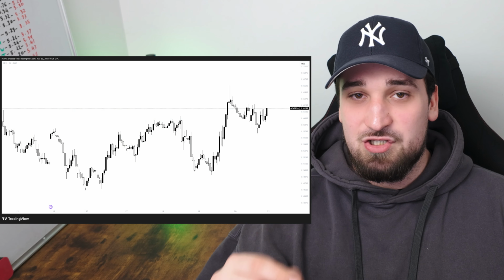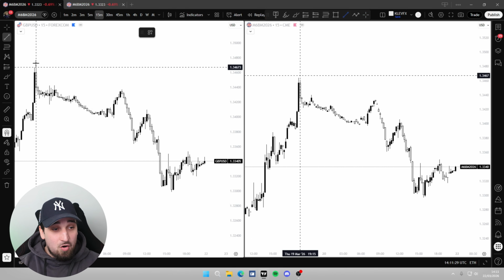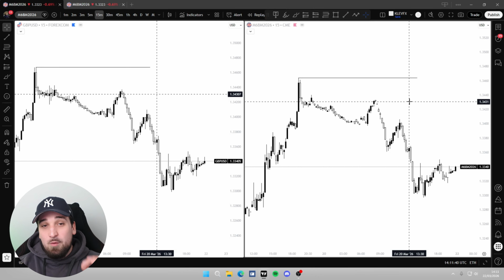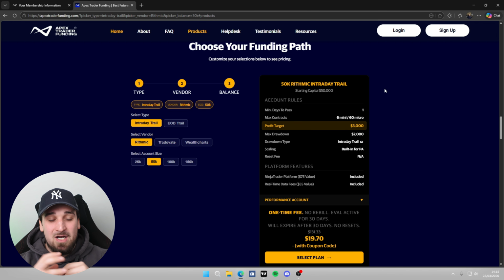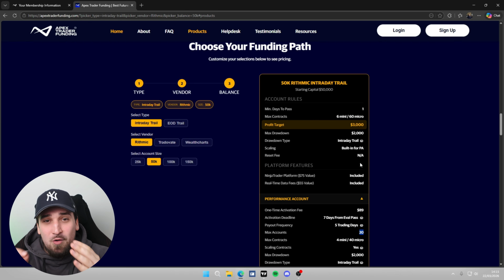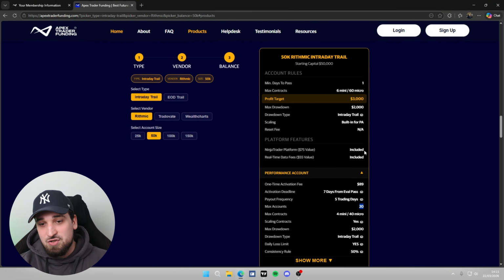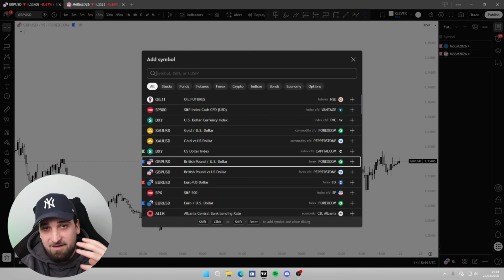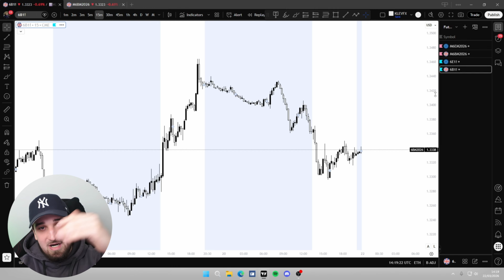You Can Trade Forex on Futures Prop-Firms (No One Talks About This)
Major Pairs:
EURUSD → 6E (Euro FX)
GBPUSD → 6B (British Pound)
USDJPY → 6J (Japanese Yen)
USDCHF → 6S (Swiss Franc)
AUDUSD → 6A (Australian Dollar)
USDCAD → 6C (Canadian Dollar)
NZDUSD → 6N (New Zealand Dollar)

The content shared is for educational and informational purposes only. Trading involves risk, and results are not guaranteed. Past performance is not indicative of future results.